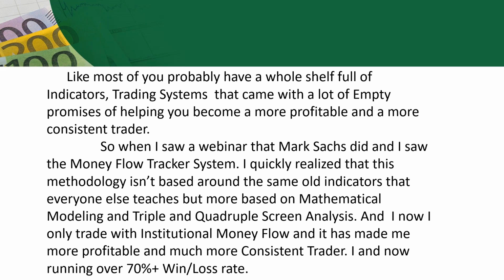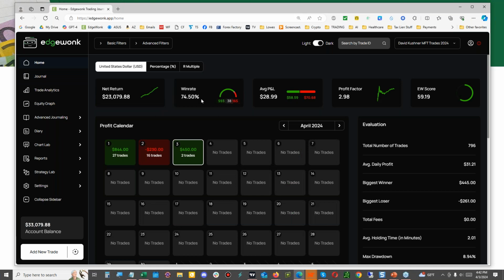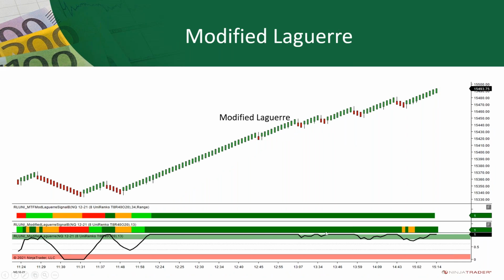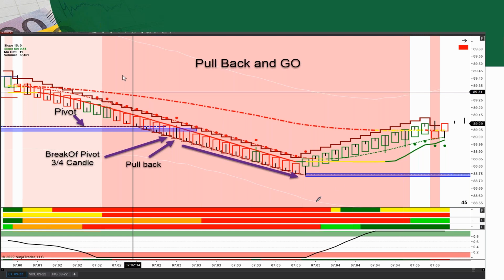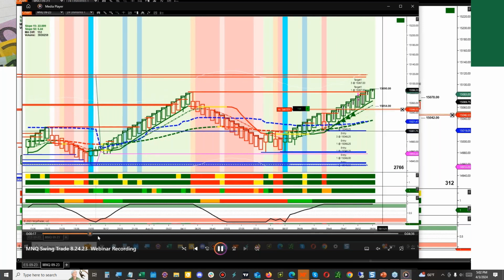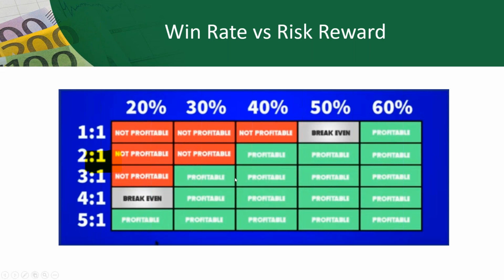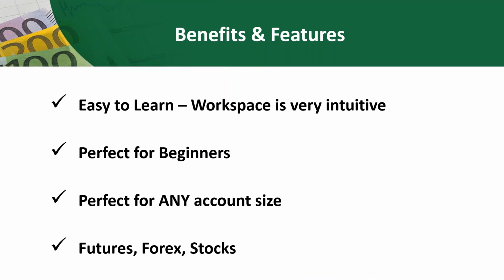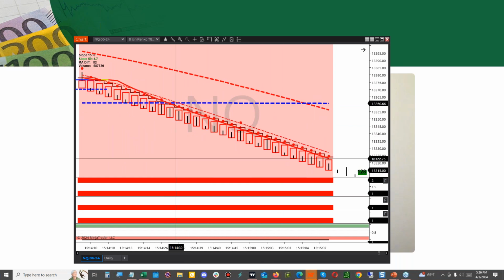The Key To Prop Trading Success